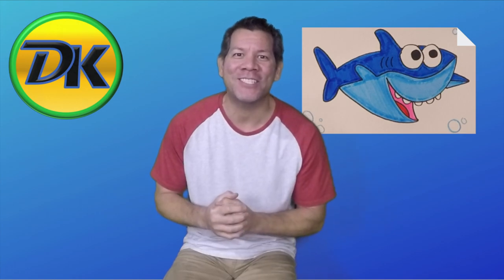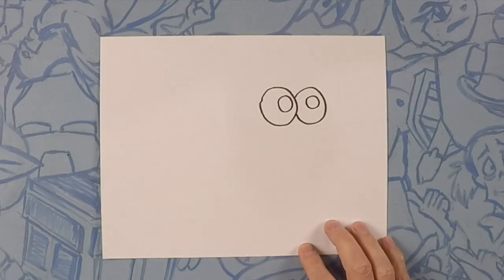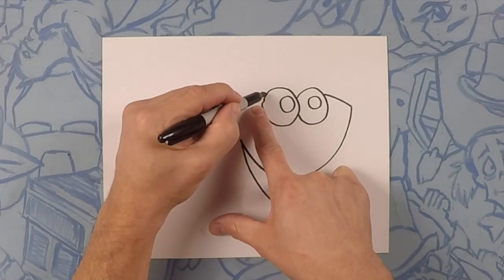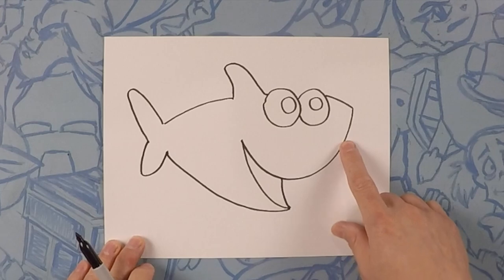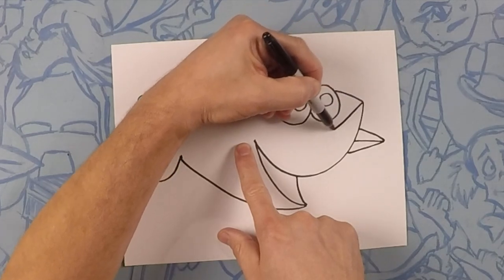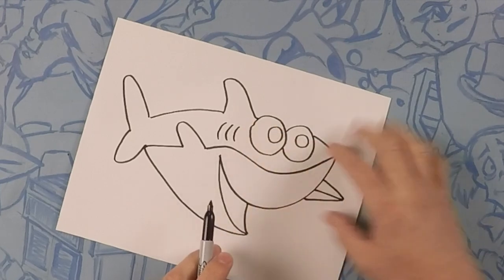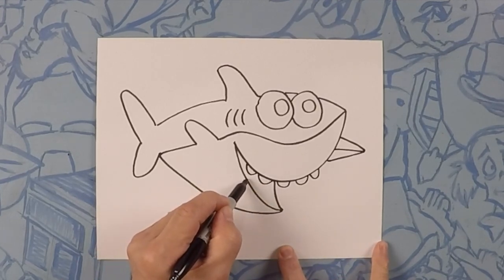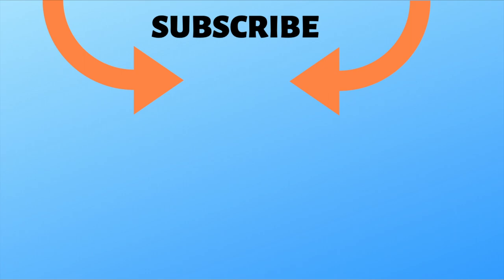How to Draw Baby Shark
Ba--by Shark, Do,Do,Do,Do.
Hey draw kids, grab your art supplies and let's draw this easy and adorable baby shark drawing!!

WASHABLE BLACK MARKERS:

WASHABLE COLOR MARKER SET:

WASHABLE CRAYON SET: